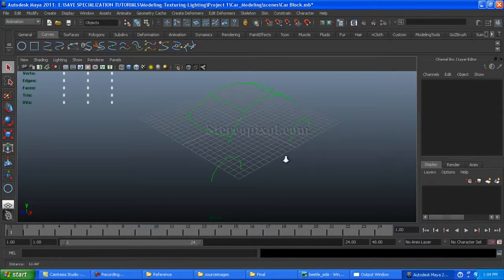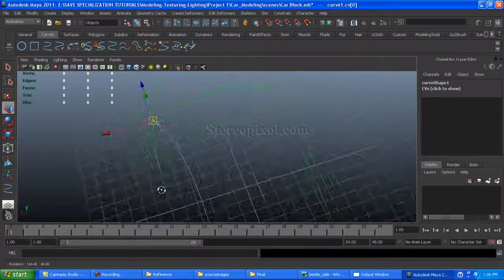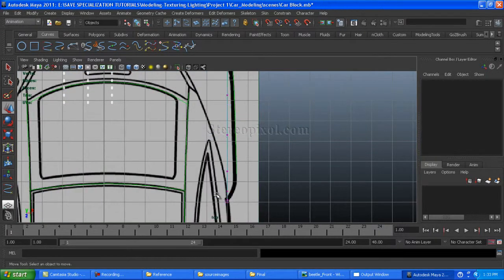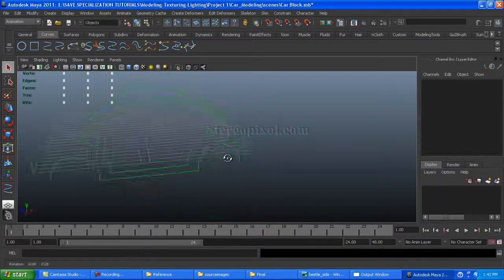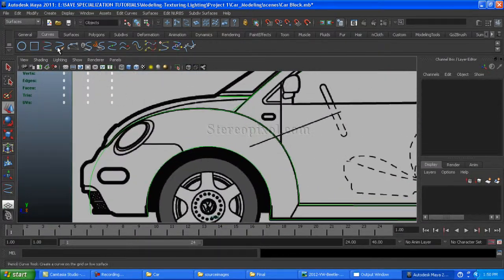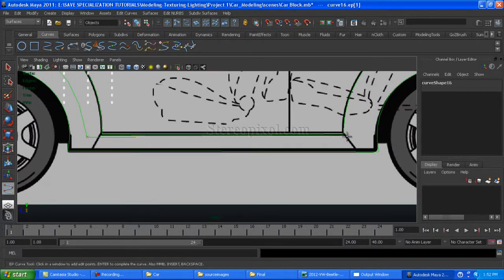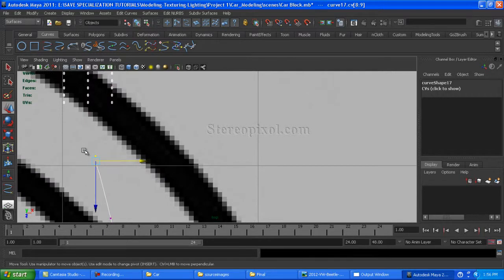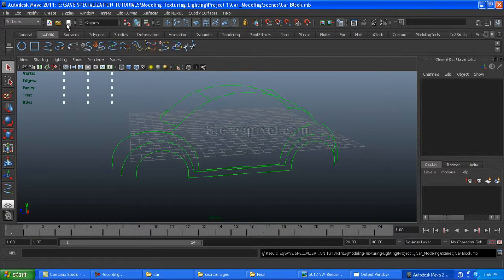Volkswagen Beetles Model in Maya - Basic Tutorial Chapter 02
Watch Tutorial of Volkswagen Beetles model in Maya for Beginners .